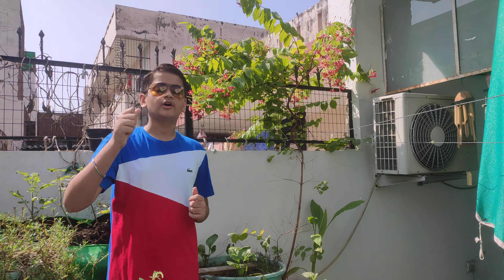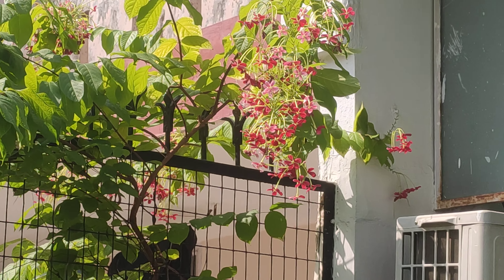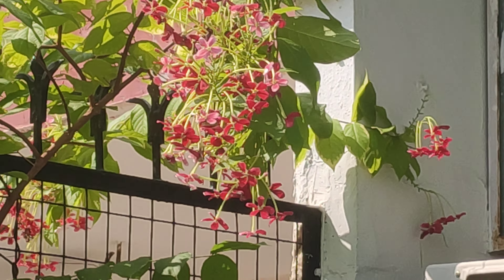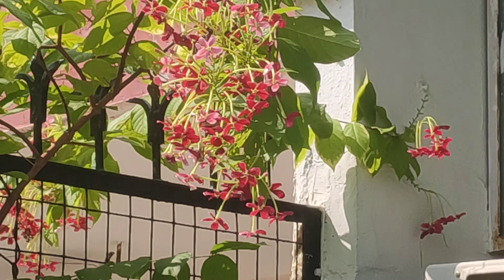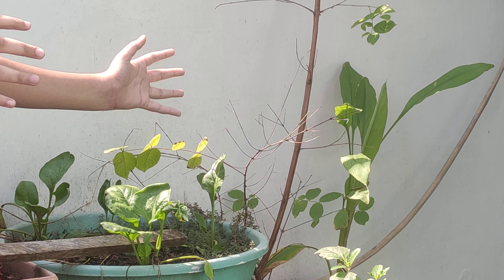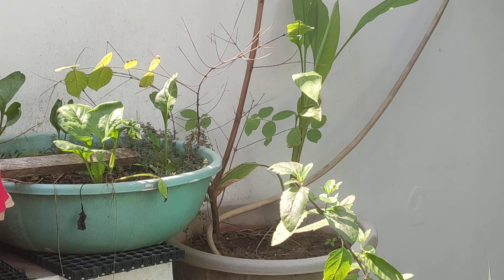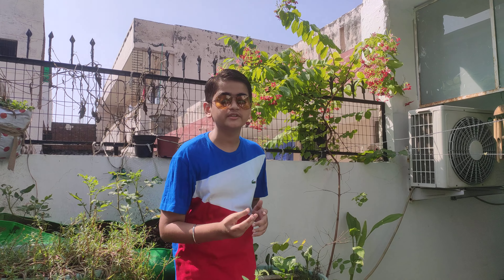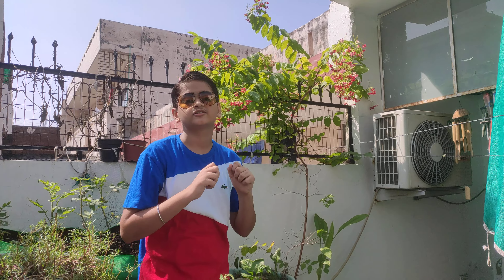Madhumalti.. Learn all facets of growing Madhumalti in urban organic gardn space resource constraint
Madhumalti.. Learn all facets of growing Madhumalti in an urban organic garden space resource constraint. Learn from worlds youngest gardener as to how the will to develop the garden around you overpowers all and blossom wonderful flowers and fruits. The youngest gardener of the world showcases the history, tacts of growing, benefits of eating, caution points and everything else